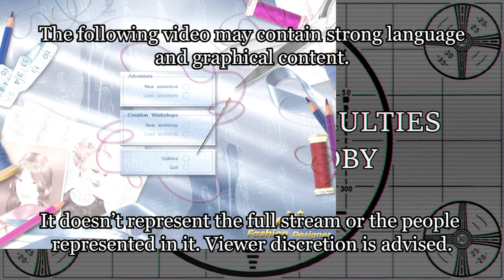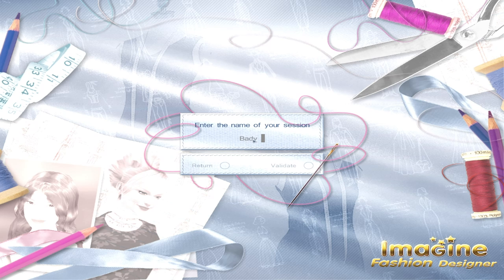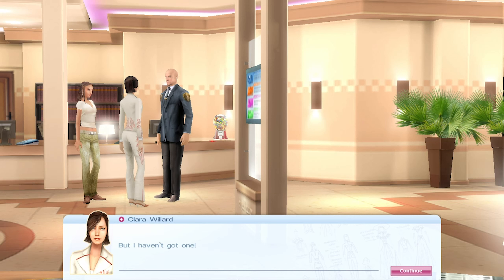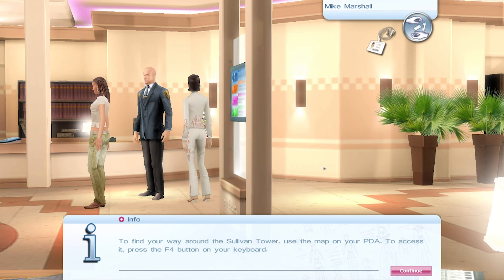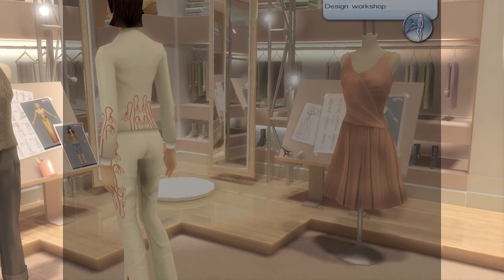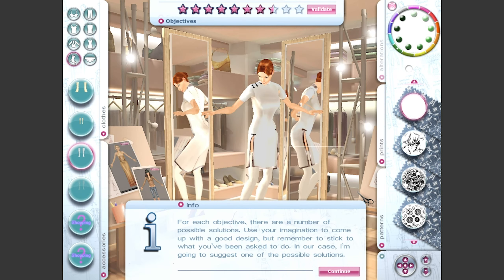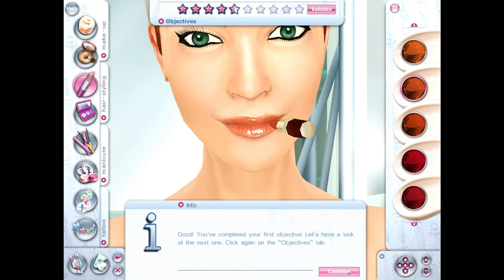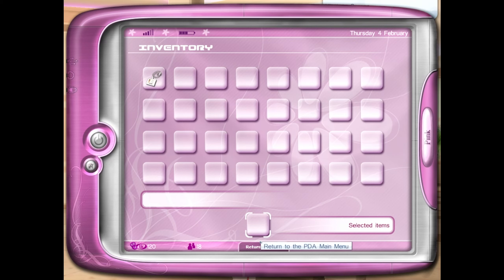Imagine: Fashion Designer - Fashion Game where Rich People tell Women and Animals what to do #1